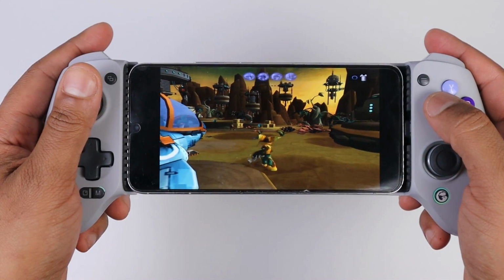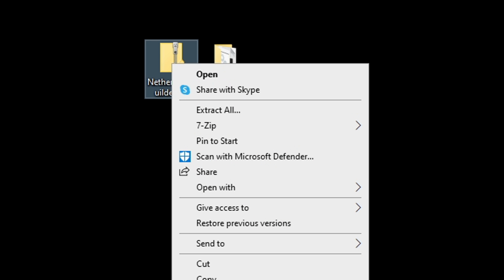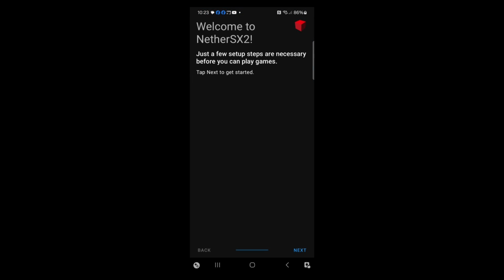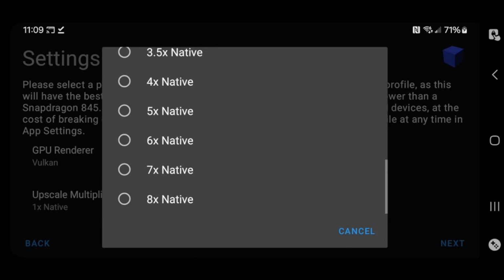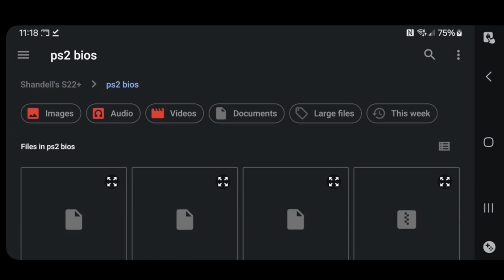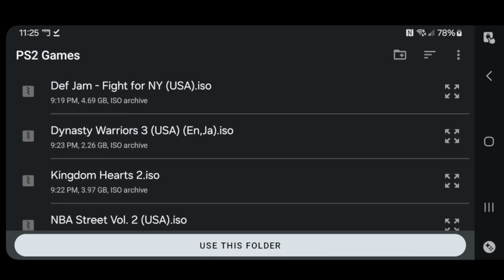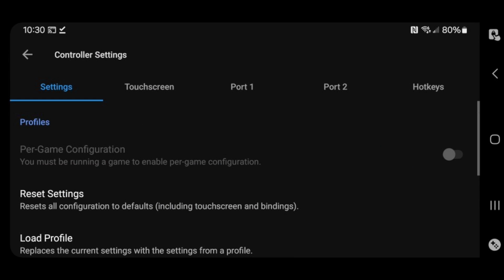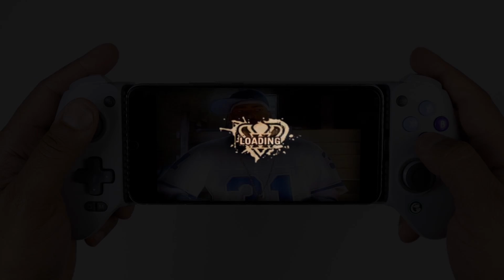NetherSX2 PS2 Android Emulator Setup Guide